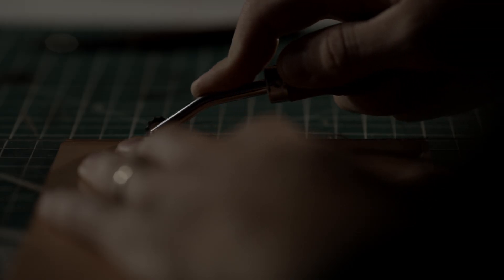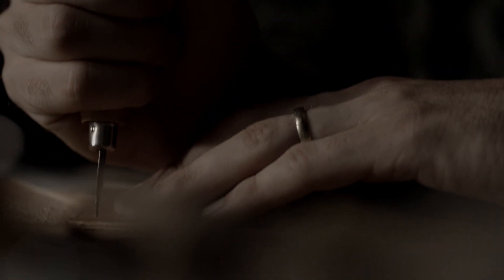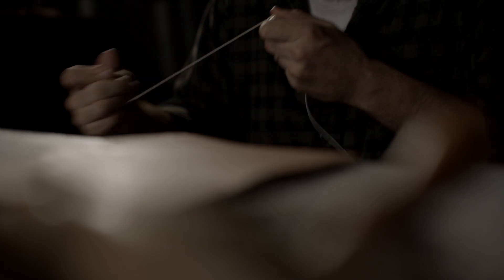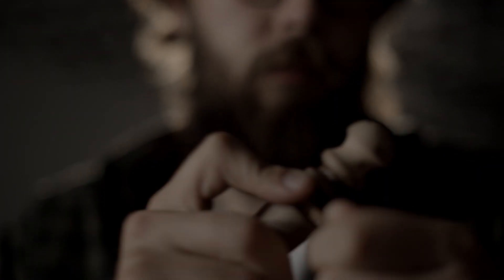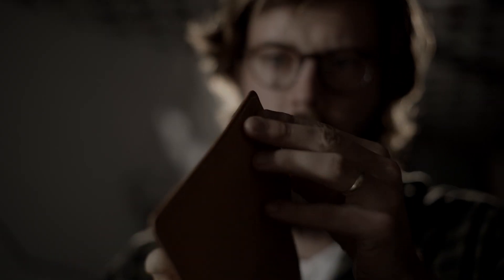Peartree Leather "It's about honesty"